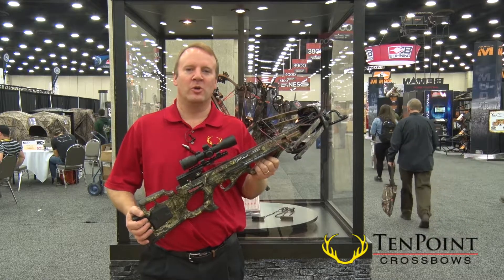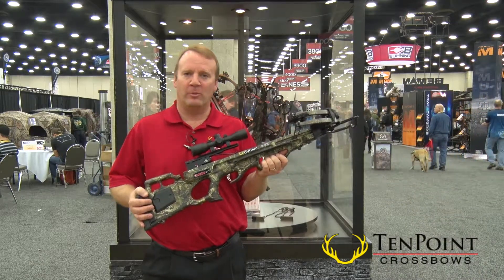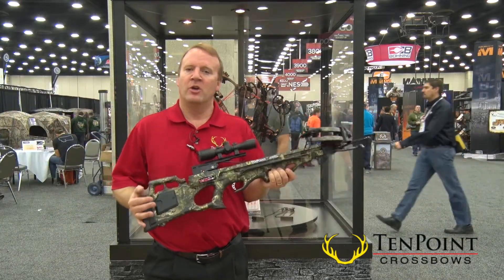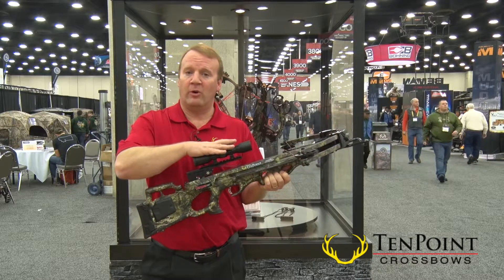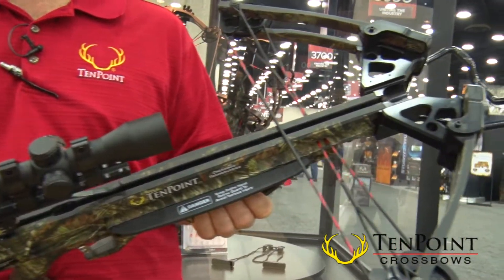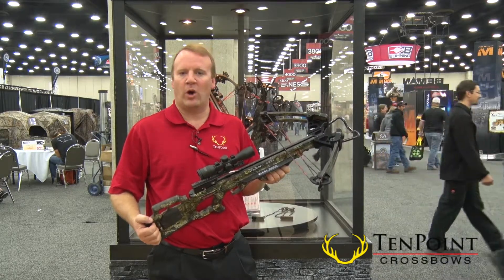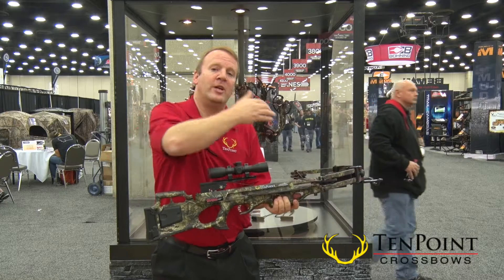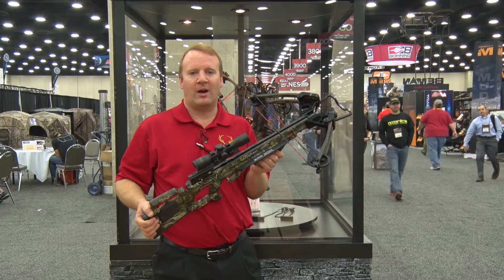TenPoint Turbo GT Crossbow, 2016 ATA Show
TenPoint Crossbows coverage from the 2016 ATA show.